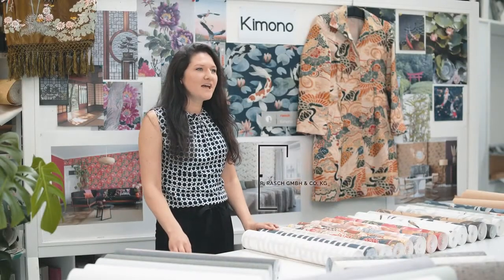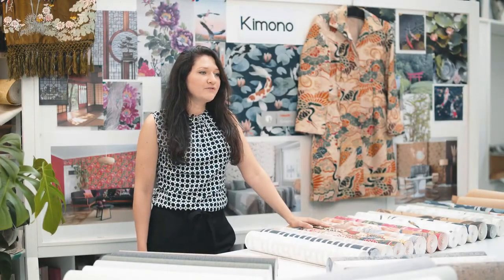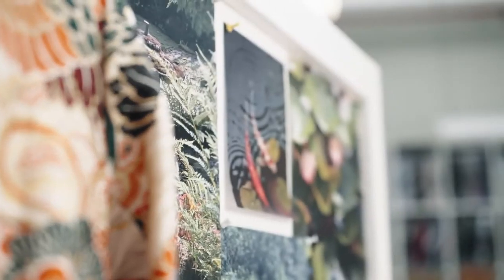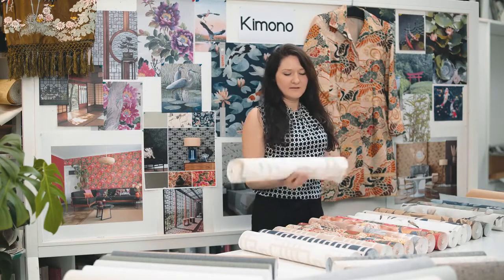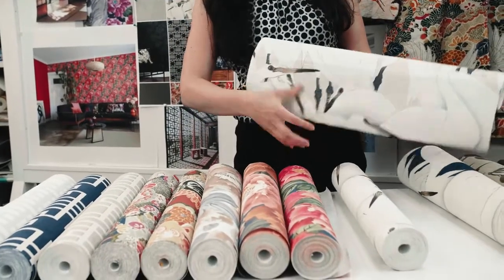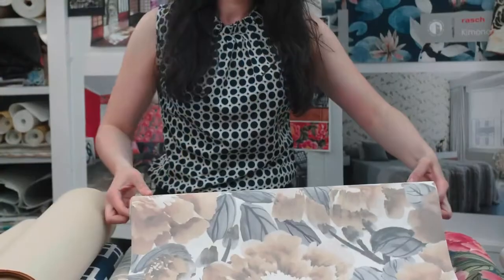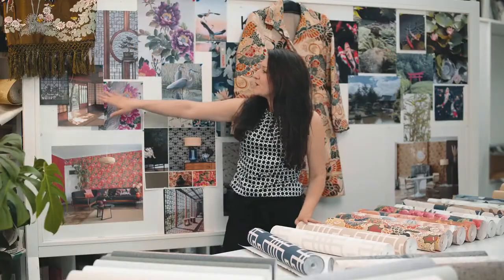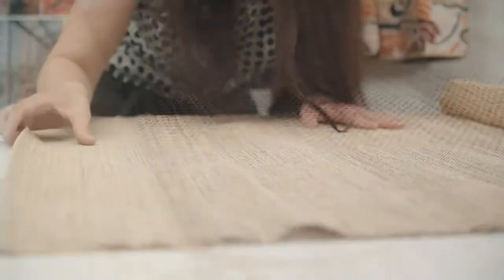Kimono presented by the Designer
Calm, natural and aesthetically pleasing. It' s no wonder that we have embraced the Japanese style of living for some time now. The Kimono collection can now bathe your walls in shades of indigo blue, bright red and a wide spectrum of natural tones. Soon we are feeling as if we are enjoying a Japanese tea ceremony, surrounded by clear lines and expressive artwork. Herons and koi carp, large flowers and fine leaf motifs create an easy transition between traditional art and a contemporary lifestyle. Add to this handmade textile effects such as coarse-woven linen, which create a feel-good atmosphere in keeping with Japanese style. Just take a breath in, hold it and drink your tea in peace.